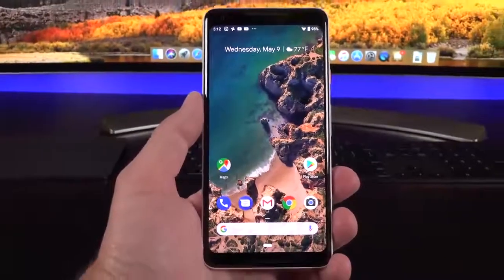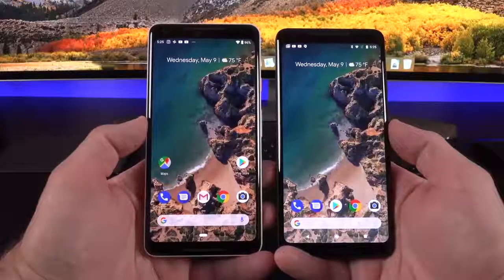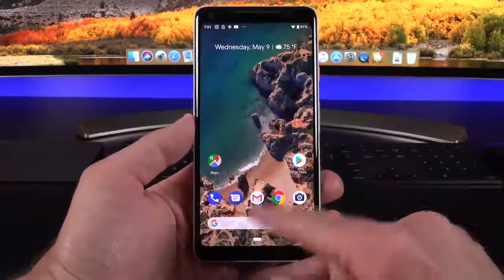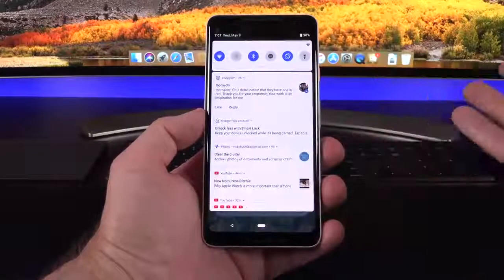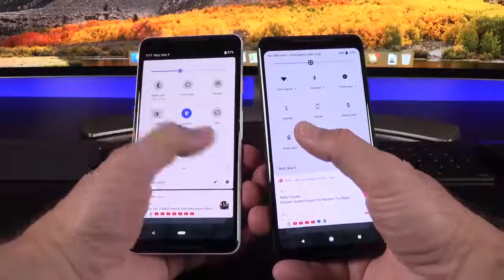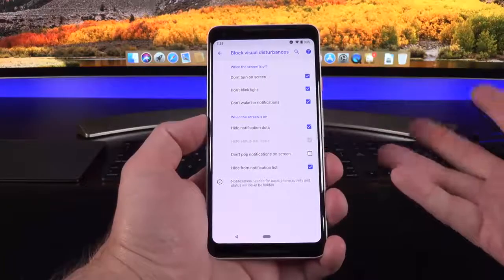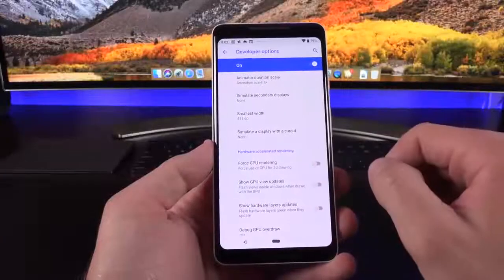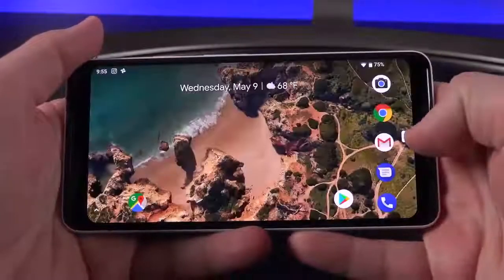Review Android P vs Oreo. Apa yang baru?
Sudah tau belum kalau sekarang google sedang mengembangkan Android Versi terbaru. Yah android 9 ini atau biasa juga disebut Android P ini belum memiliki kepanjangan loh. Kira-kira apa yah yang cocok untuk P ini.
Nah buat kamu yang penasaran apa saja sih yang baru di Android P ini. Silahkan nonton saja videonya berikut ini...